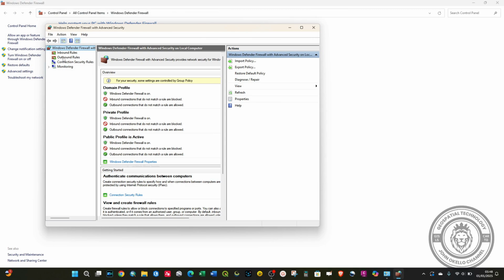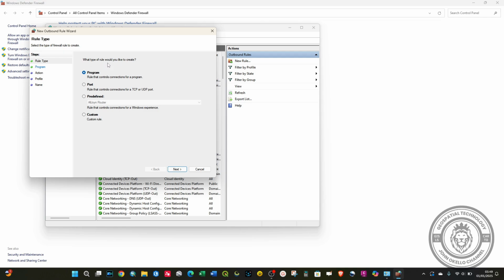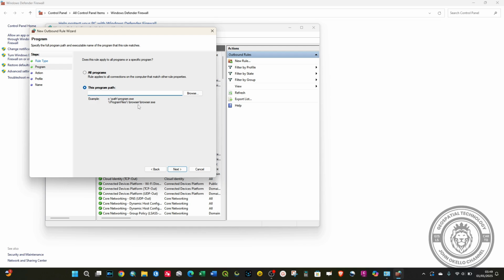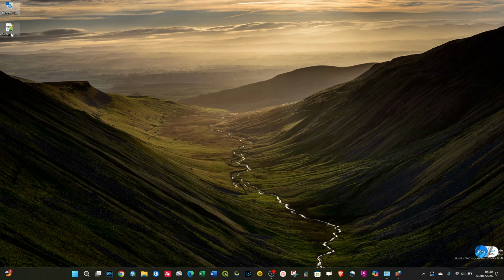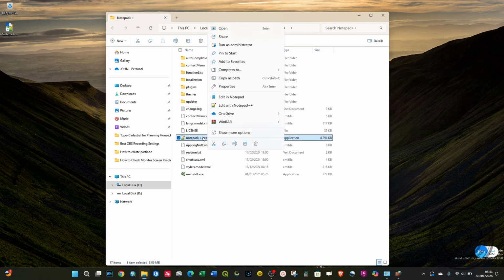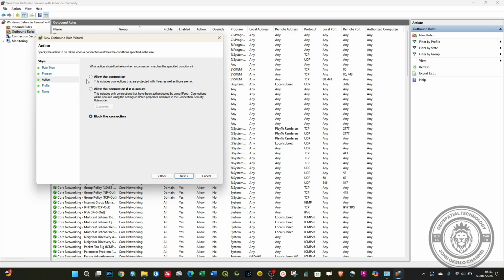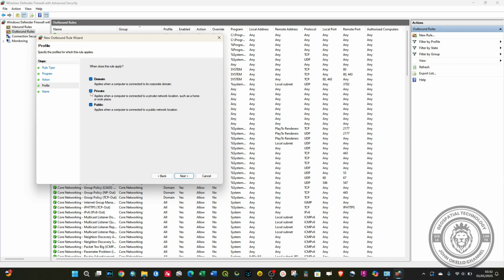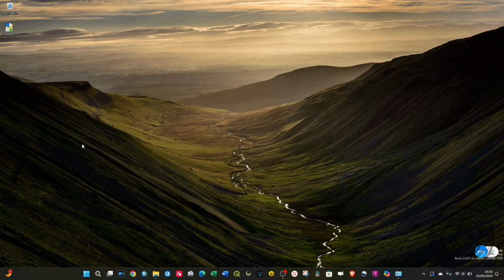How to Block Internet Access for Specific Apps/Programs on Windows 10 & 11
In this comprehensive tutorial, learn how to control internet access for specific applications and programs on Windows 10 and 11. Whether you want to boost your productivity, improve your network security, or manage data usage, this step-by-step guide has got you covered. Follow along as we demonstrate how to set up firewall rules and use built-in Windows features to restrict internet access effectively.